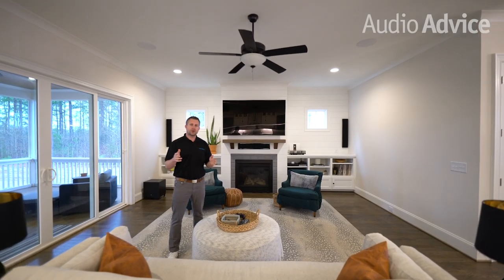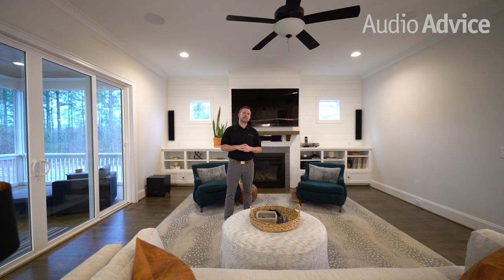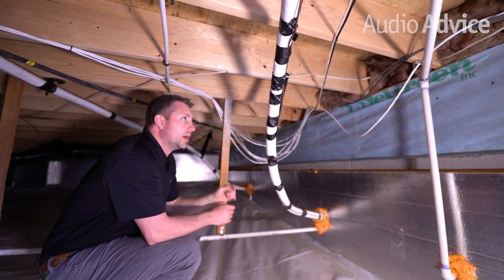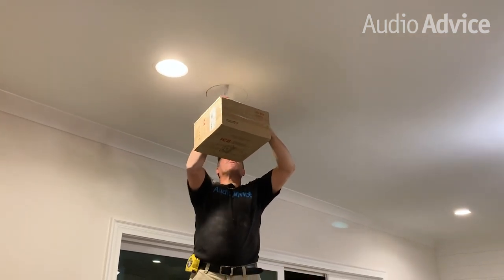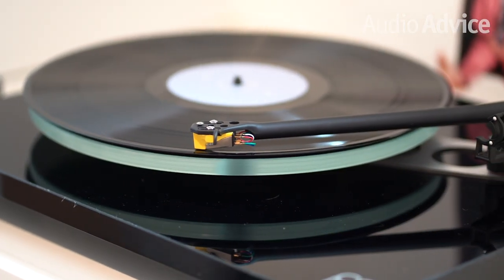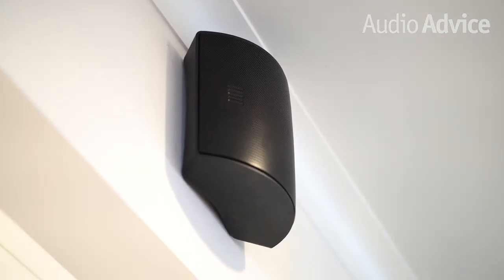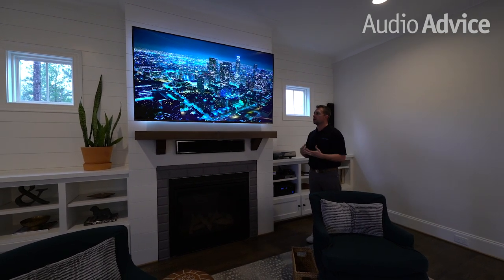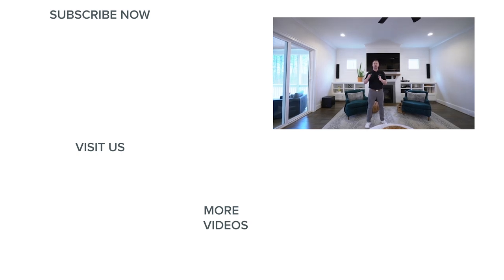Home Media Room Install - Music, Gaming, Sports and Movies!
There are plenty of reasons to install a home media room. Maybe you want to experience the big game as if you're sitting court-side? Or, maybe you want to feel the thrill of sitting front row at a Rolling Stones concert, or the rush of riding shotgun during a high-speed chase in an action movie.

All of these are great reasons, but there’s another even more important reason: bringing your family closer together. This was the main goal this family expressed when we installed their media room. They just moved into a brand new home, and while they have the extra room for a fully dedicated home theater (which they plan to finish one day), instead they chose to turn their main living space into a killer media room perfect for watching sports, movies, gaming and listening to music, together.

Since the family only lived 20 minutes from our Raleigh store, we did the install. But what’s special about this one is that with only a little bit of basic drywall and wiring knowledge, it’s an installation anyone can do.

Every piece of equipment our team used in this media room is available for purchase with free two-day shipping. When you order from us, you’ll get a complete sales and support team willing and able to answer any install questions that you might have.

This media room includes:
Sony 75X950G 4K Television
Anthem MRX1120
MartinLogan SLMXL Front, Right, Center
MartinLogan Motion FX Surrounds
MartinLogan ElectroMotion In-Ceilings

At Audio Advice, we've been designing and installing high-performance home theaters for our customers in Raleigh and Charlotte, North Carolina and surrounding areas for decades. In fact, we've delivered more custom theaters than anyone in the Southeast! We are now offering Home Theater Design no matter where you live in the United States! If you are interested in a custom home theater or upgrading your current system, give us a call , chat with us, or stop by our Raleigh and Charlotte, North Carolina showrooms. We can't wait to help you build your ultimate home theater!